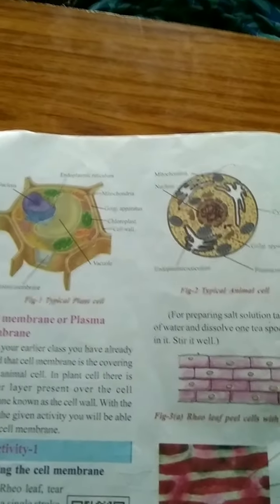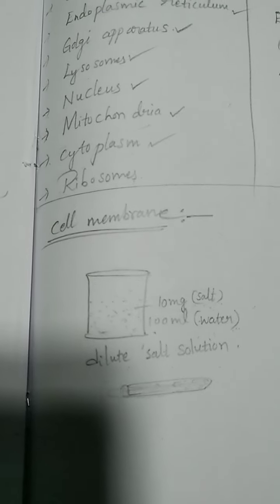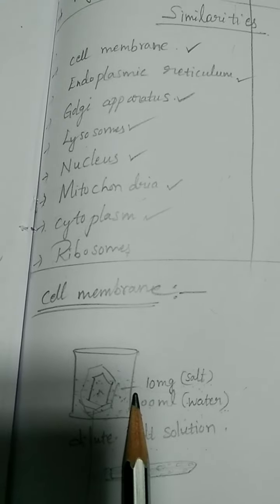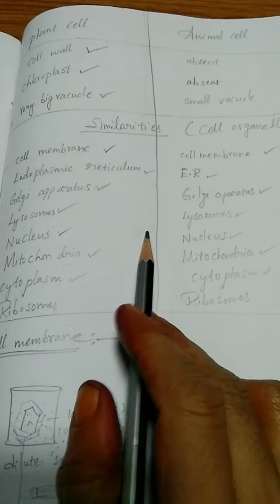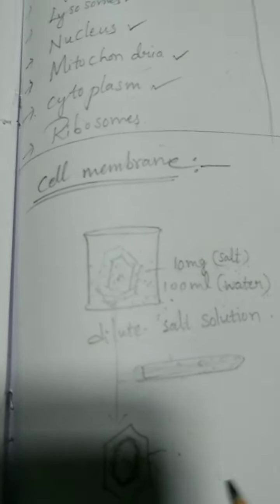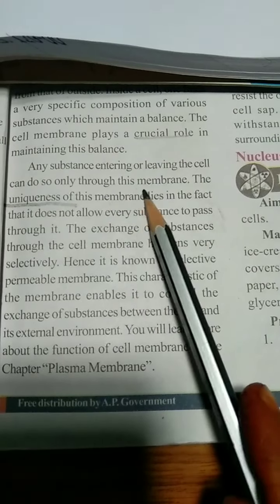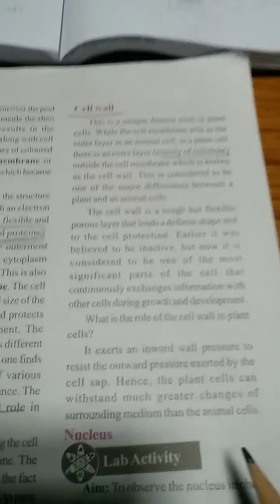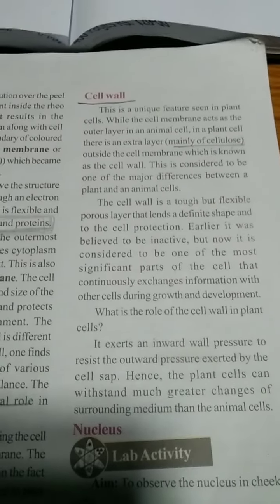9th class biology chapter-1 part-2#By@sangu home classes#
cellwall and cell membrane
typical cell
difference between plant and animal cells